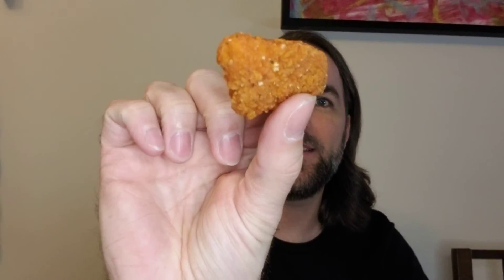Burger King's Ghost Pepper Chicken Nuggets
Finally tried the Ghost Pepper Chicken Nuggets from Burger King. Actually pretty tasty and I don't think anything too spicy for the general consumer 😎